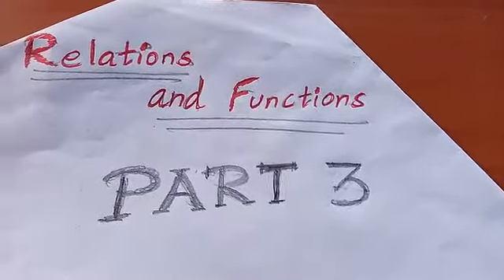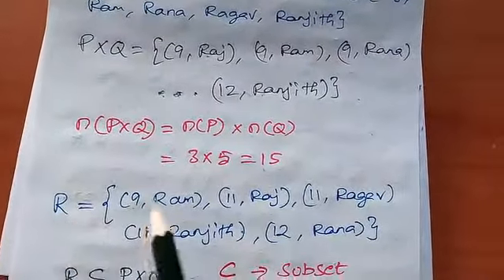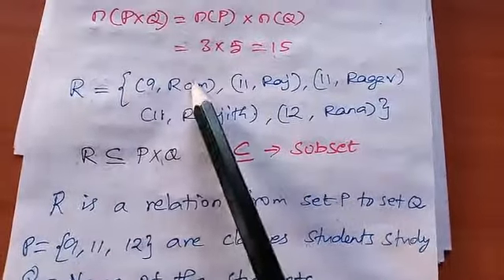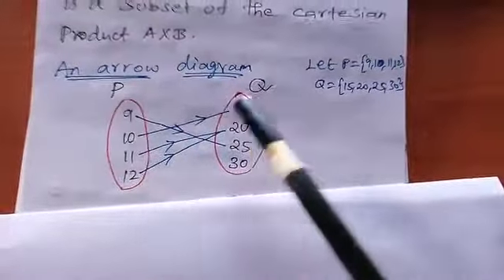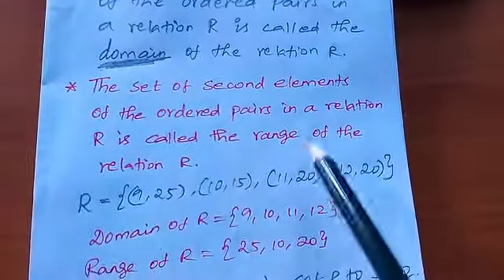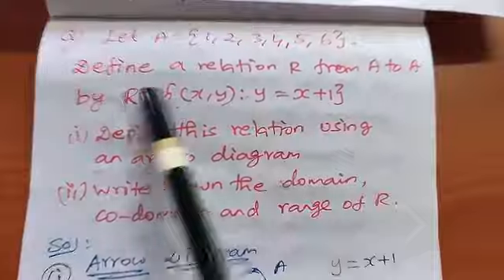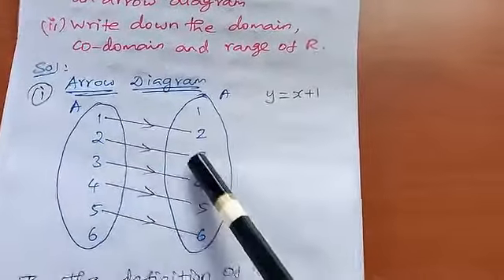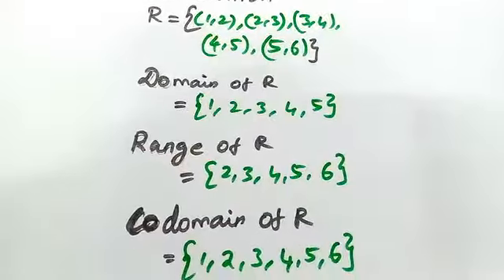Relations and Functions Part 3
Grade 11 Mathematics CBSE